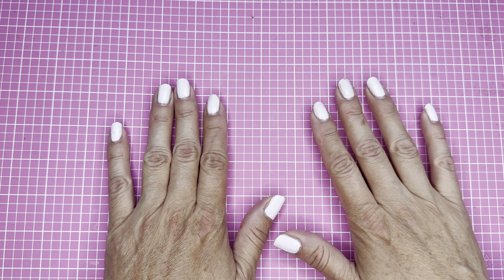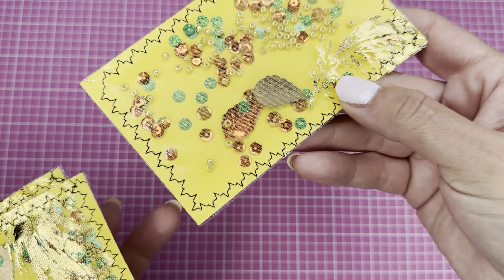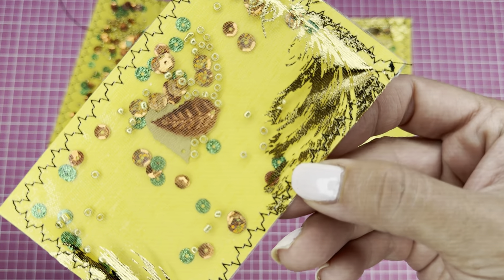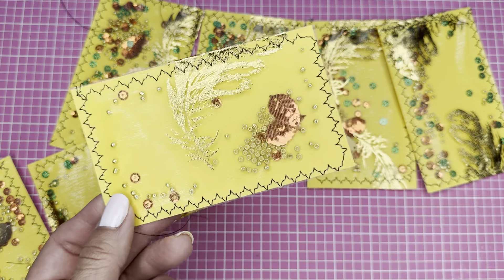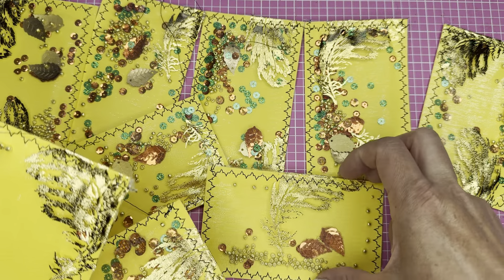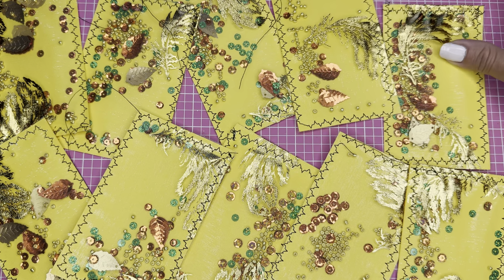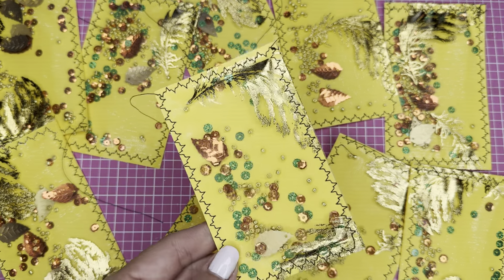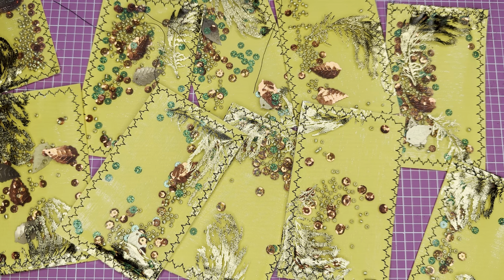GOT INDEX CARDS?